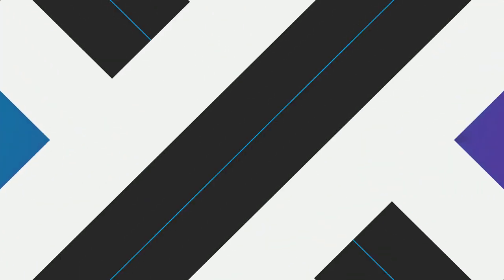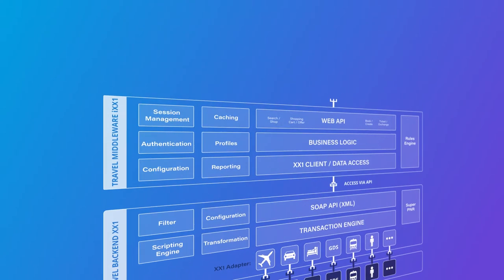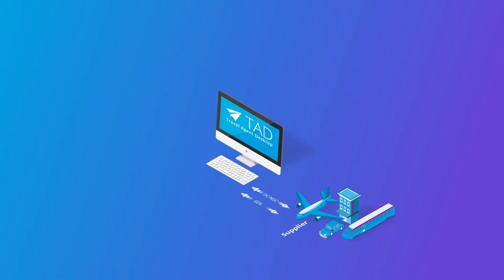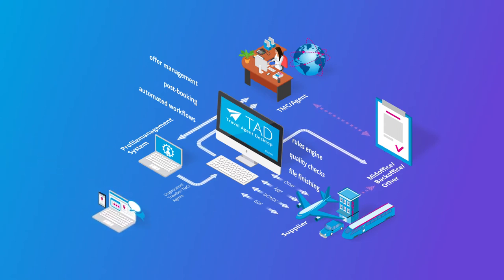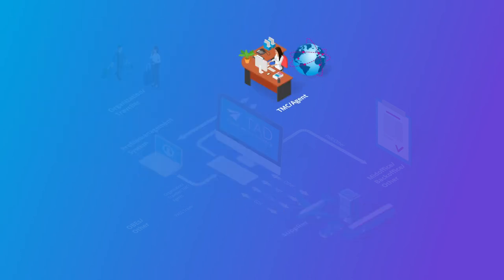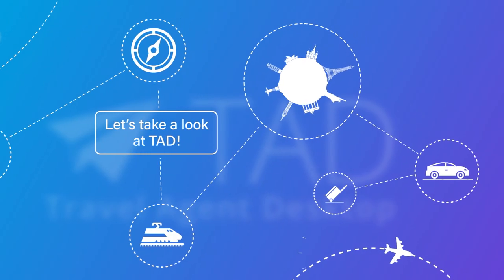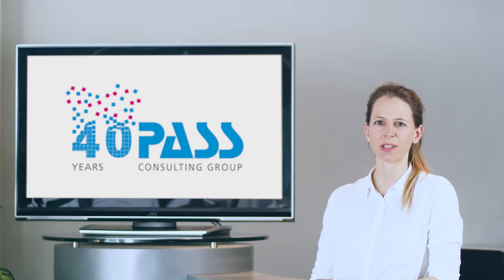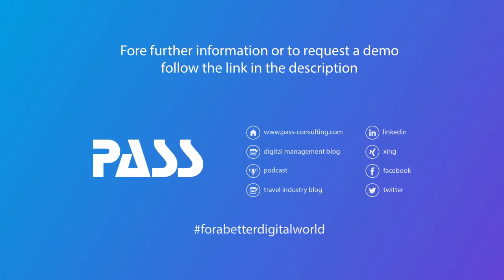PASS Travel Agent Desktop (full version)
With the Travel Agent Desktop (TAD), PASS provides an independent and modern multi-source tool (NDC, GDS and non-GDS content) for travel agencies.